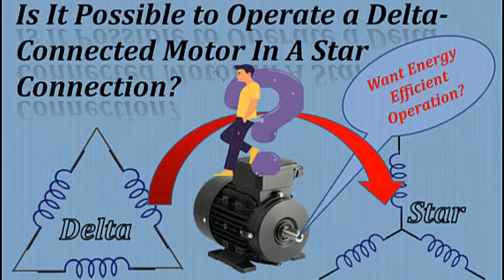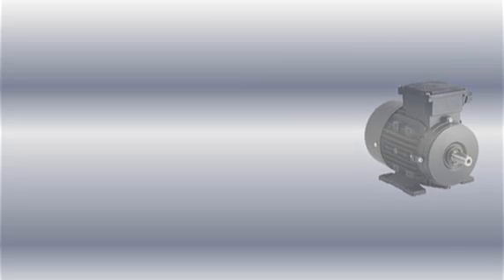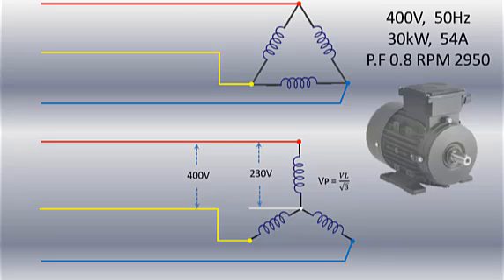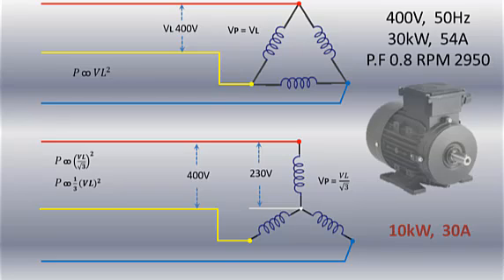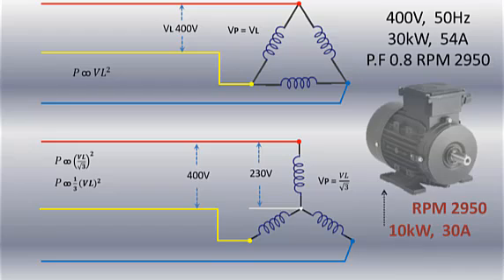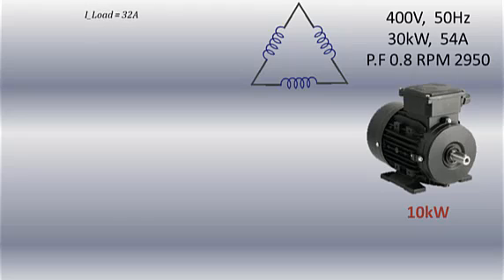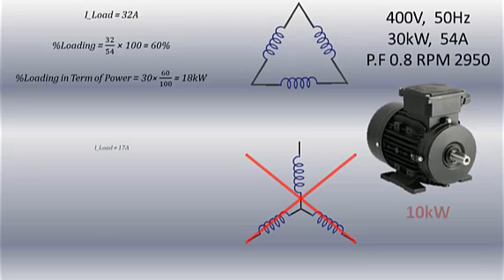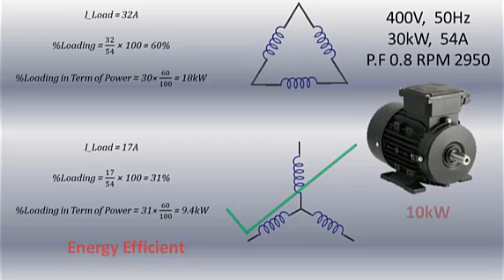Can a Motor Designed for Delta Connection Be Operated In A Star Configuration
In this video you will learn that Delta connected motor can be operated in star connection permanently